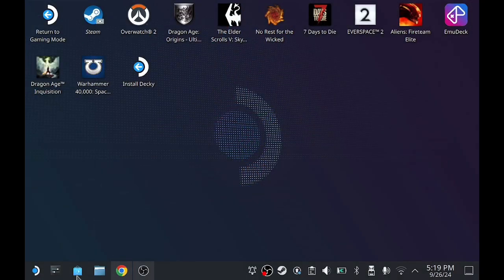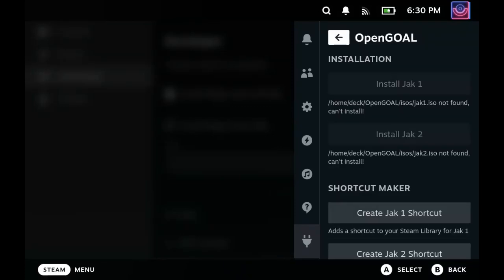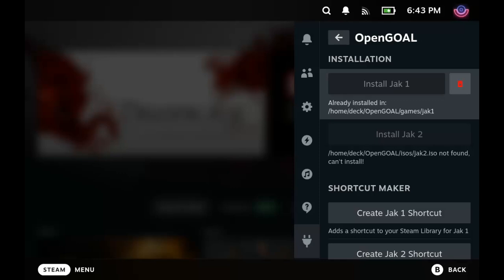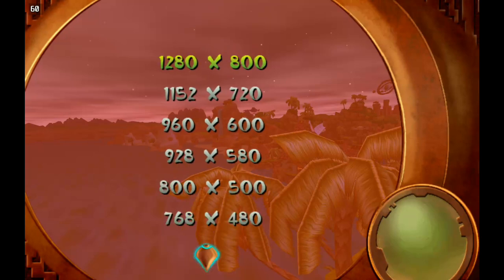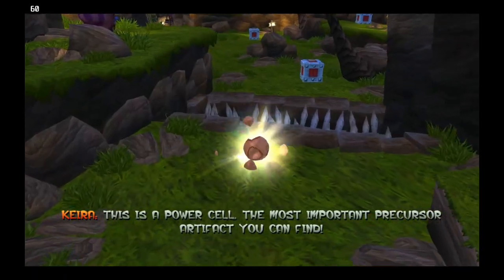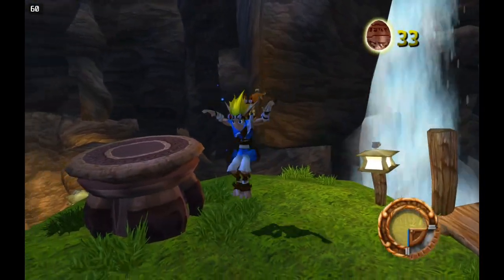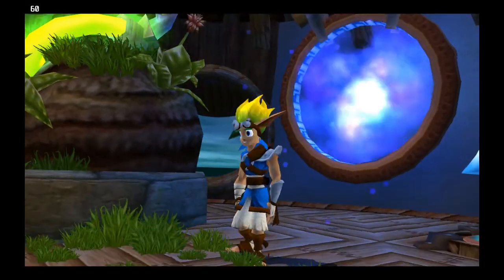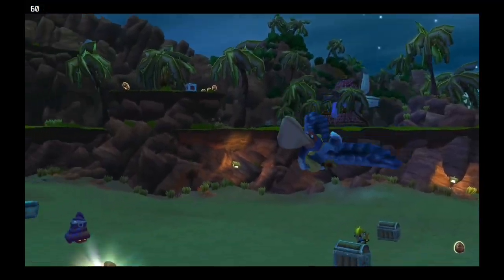Steam Deck Guide: How to Play Jak and Daxter: The Precursor Legacy!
Looking to relive the magic of Jak and Daxter: The Precursor Legacy on your Steam Deck? In this video, I’ll show you how to install the fan-made PC version and get it running smoothly! If you’re a fan of classic platformers like Astro Bot or looking to dive back into that golden age of adventure gaming, this guide is for you. Whether you’re revisiting Jak and Daxter or experiencing it for the first time, I’ve got you covered with easy step-by-step instructions. Don’t miss out on bringing this PlayStation icon to your handheld!

Decky loader guide

Unlock Your Steam Deck’s Potential! Install Decky Loader & Add Epic Games Launcher!

Download for Jak